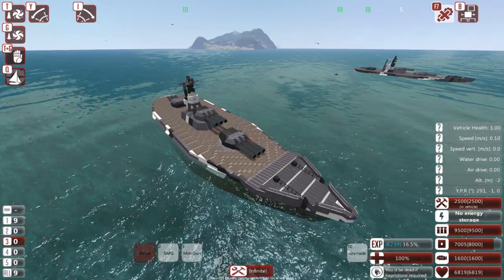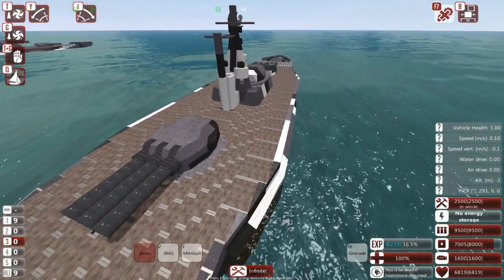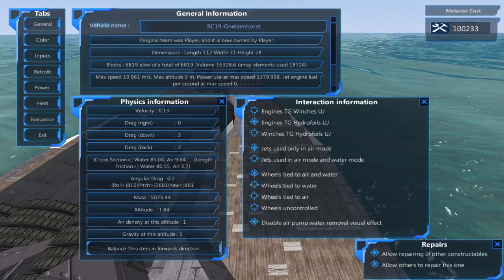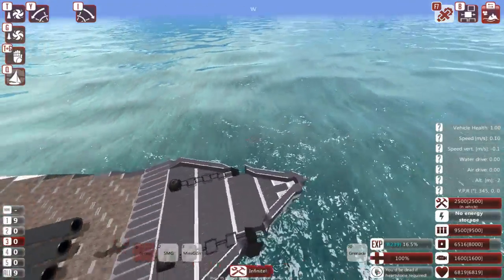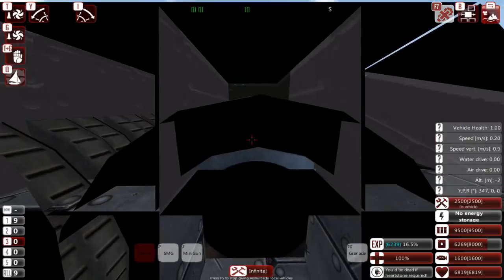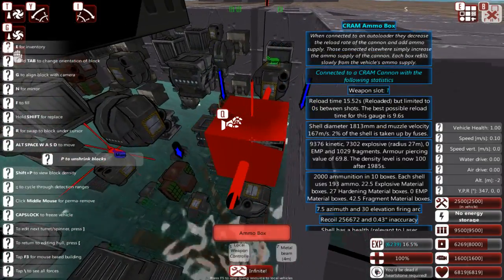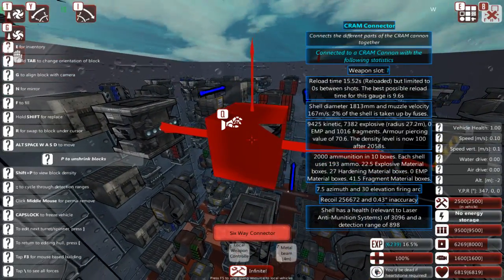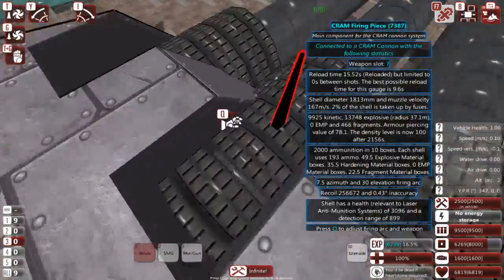Scharnau and Gneisenhorst by NutterChap